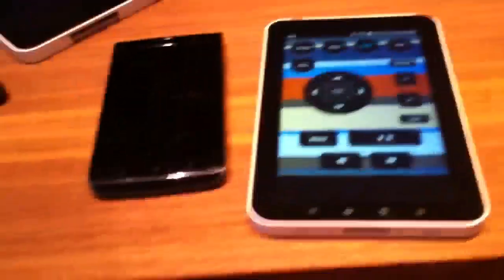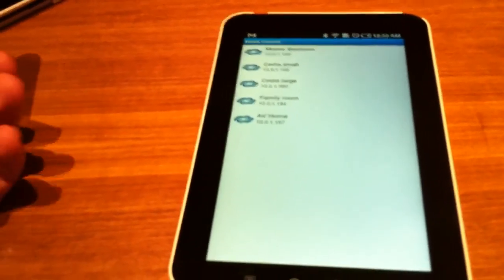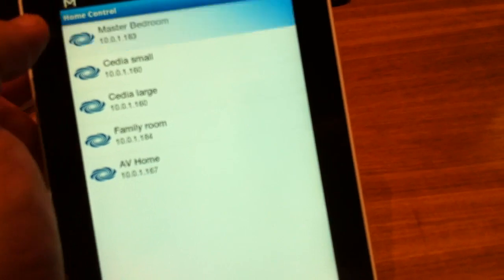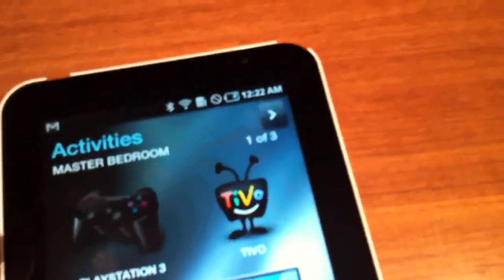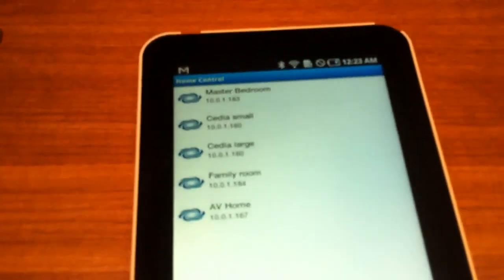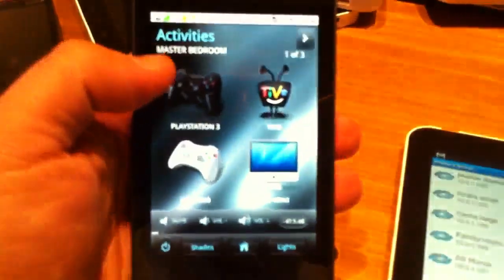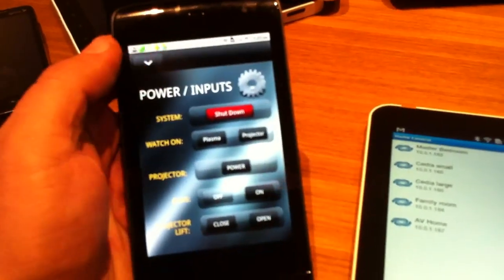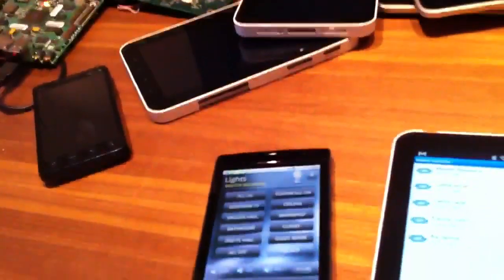Sneak Peak at Blake Krikorian's Android Control Software for Crestron (codename: "R2")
For the past 18 months, Blake Krikorian, founder of Sling Media (inventors of the Emmy award-winning Slingbox), has been working on an Android-centric home-control interface as part of an extensive home remodel project, he told CE Pro in an exclusive interview. The solution will be demonstrated at the Crestron booth during CEDIA.

Blake sent us a brief video of his Android app in action...and here it is!